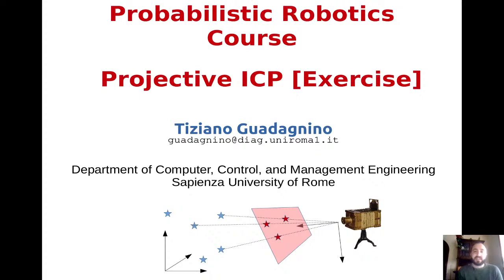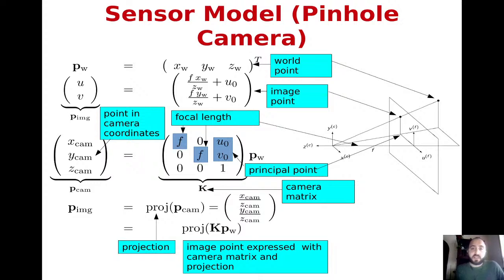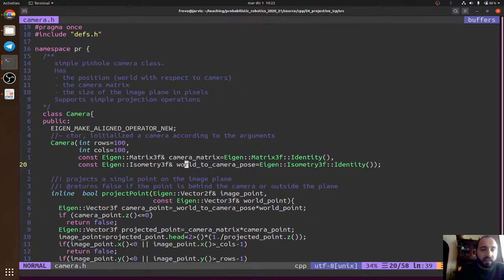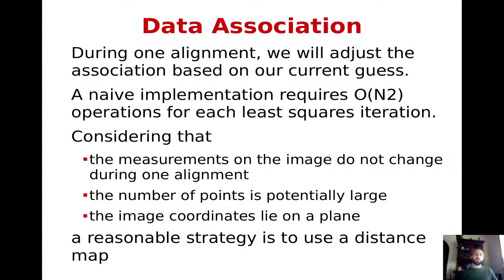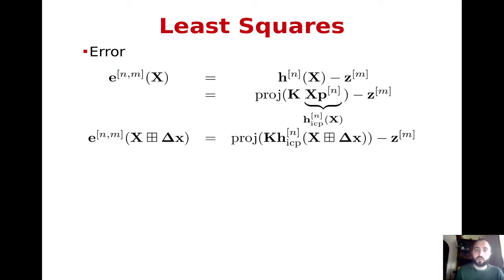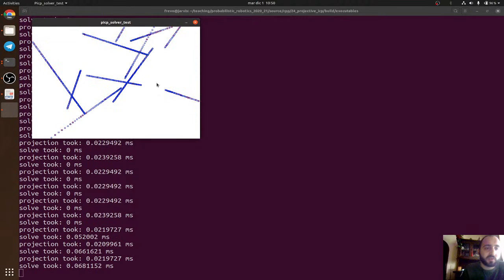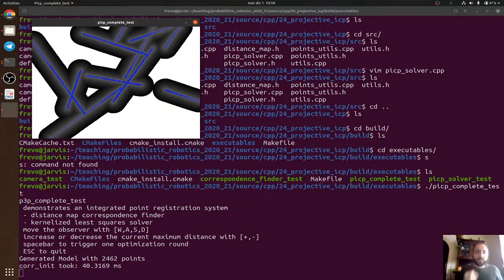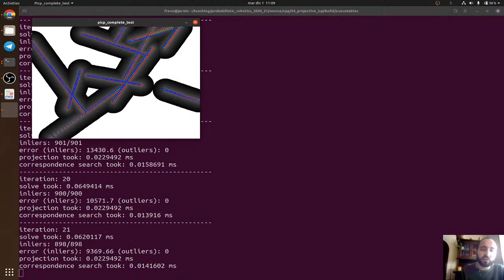PR 2020 21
ICP projective registration